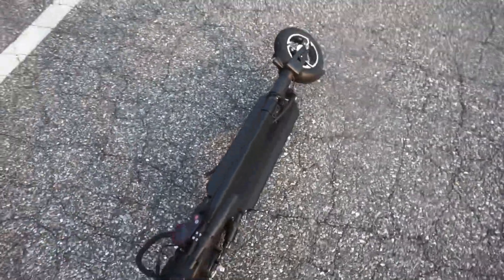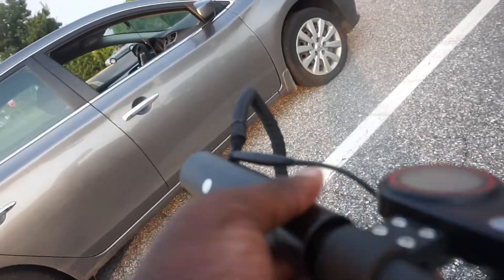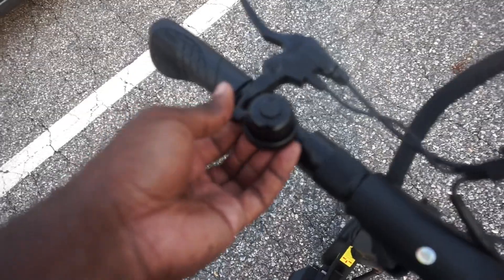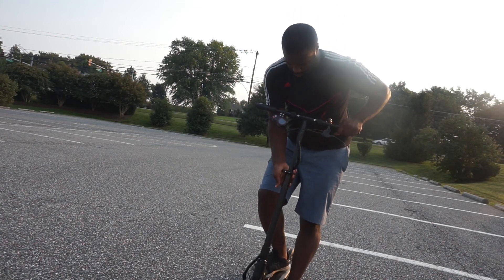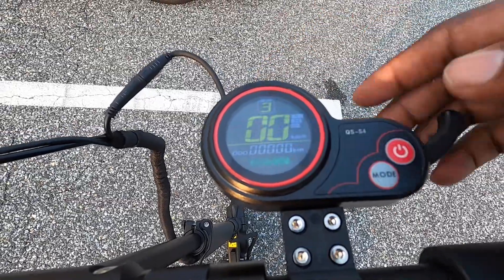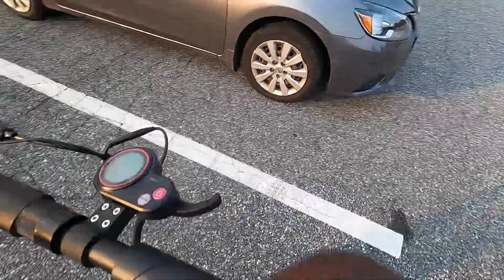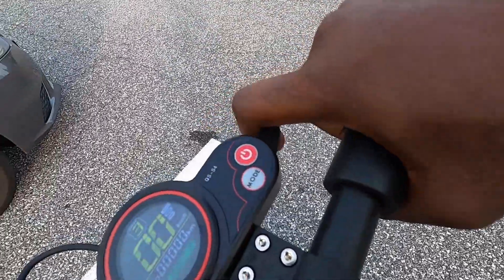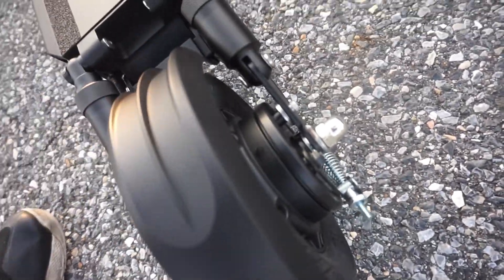New Electric Scooter - Horizon Scooter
Hey Everyone!! So I finally received my new electric scooter!! I will do a riding review later on!